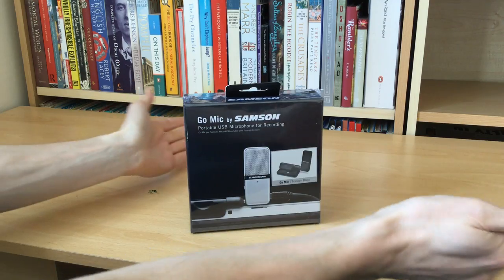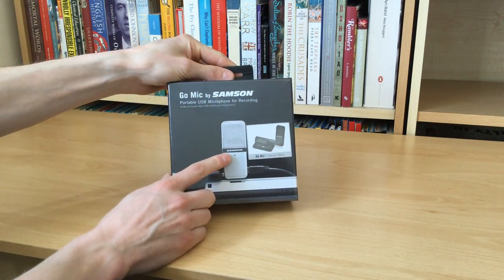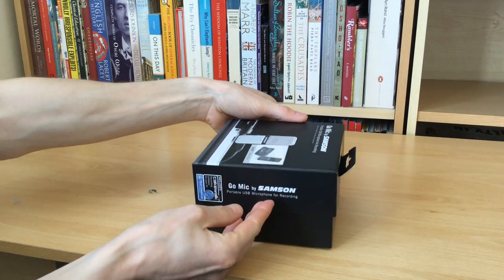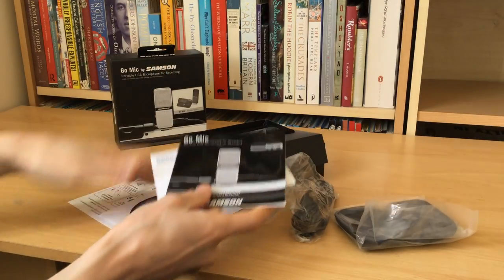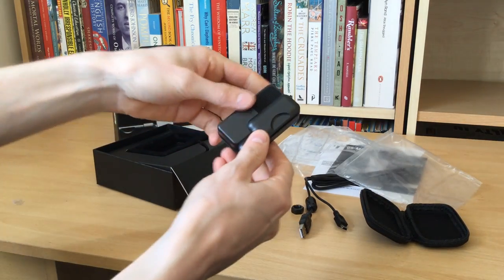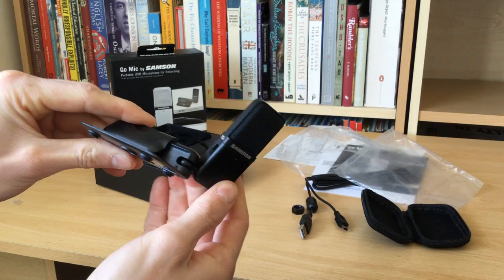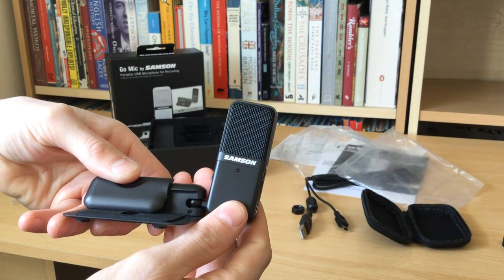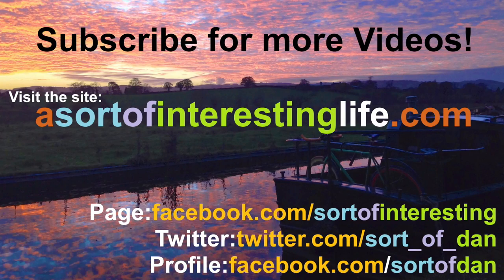Podcasting Microphone: Samson Go Mic Samples and Unboxing